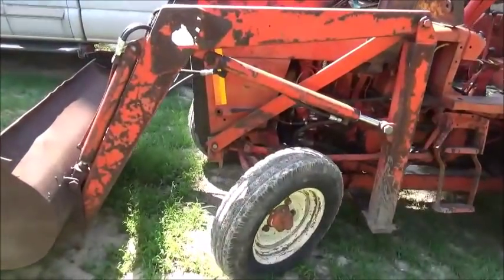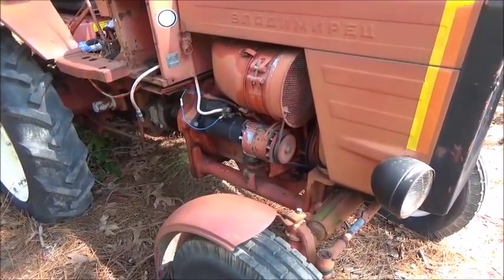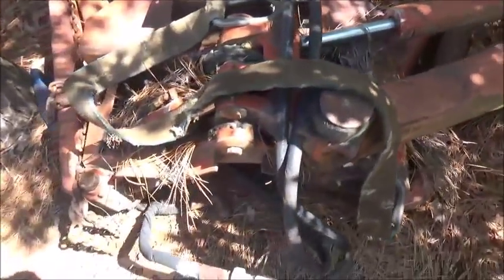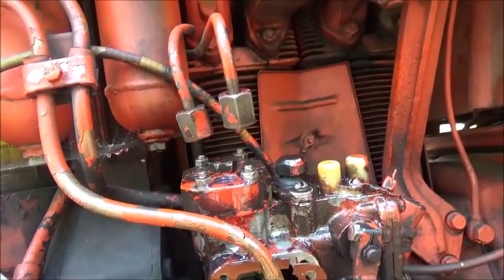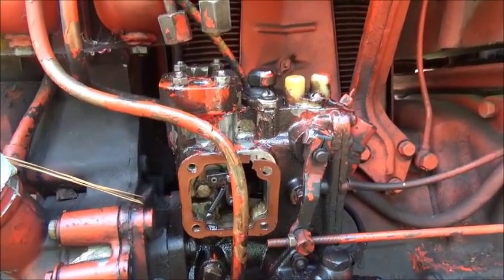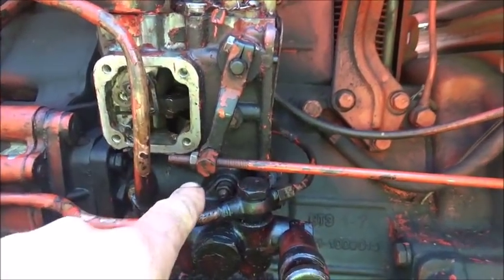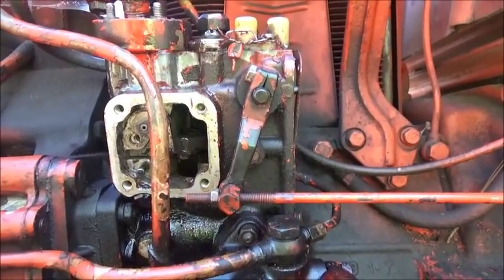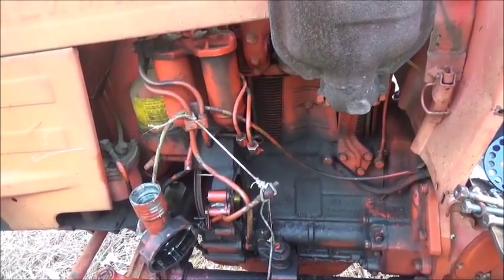Belarus 250 Injector Pump Issues Part 1